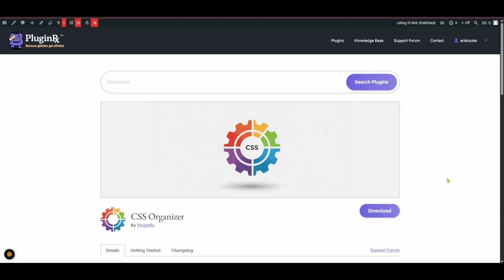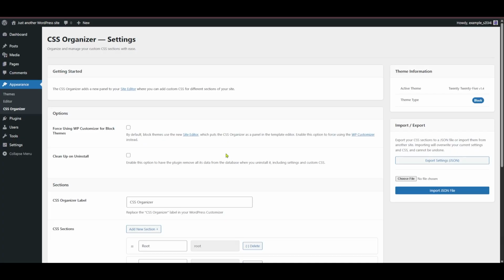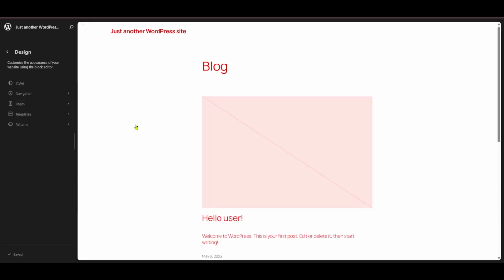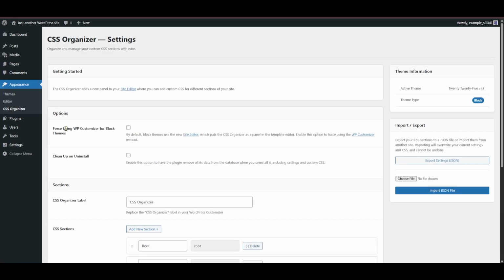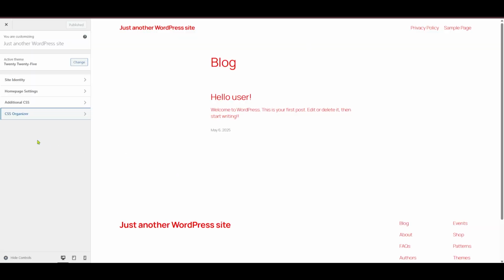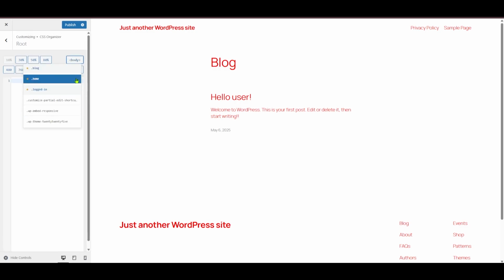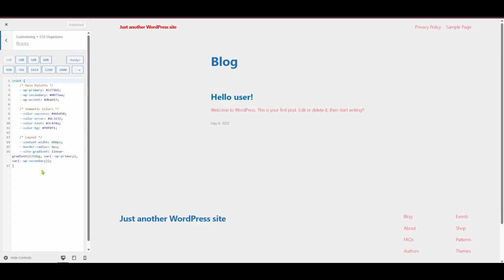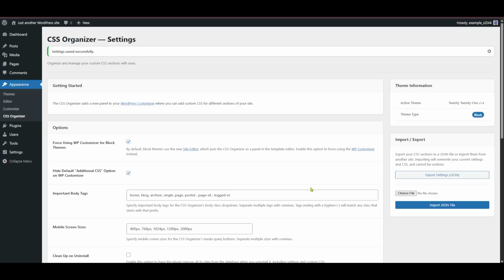CSS Organizer 1.2 (WordPress Plugin)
Organize Customizer CSS into separate sections for a cleaner, more manageable editing experience.